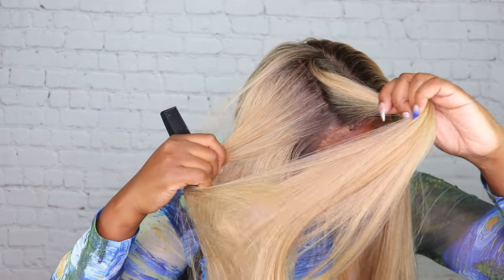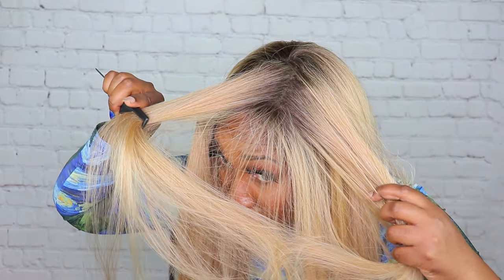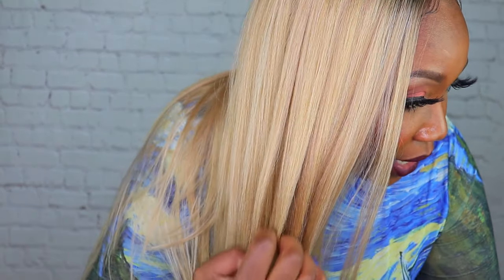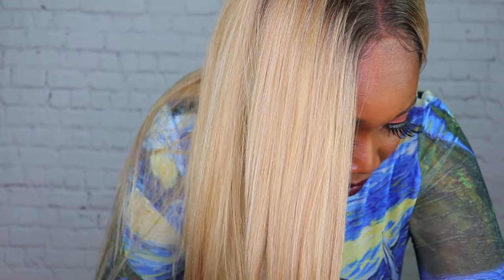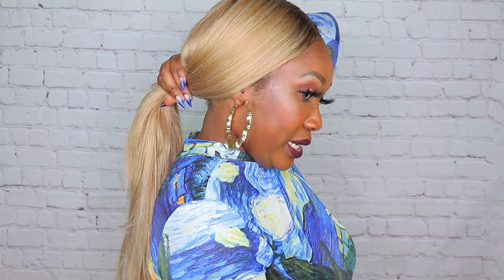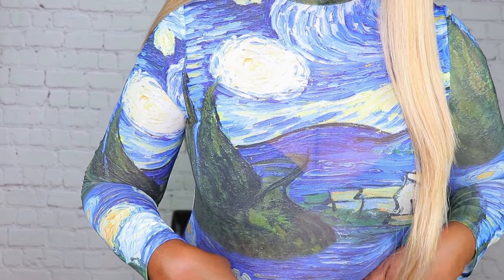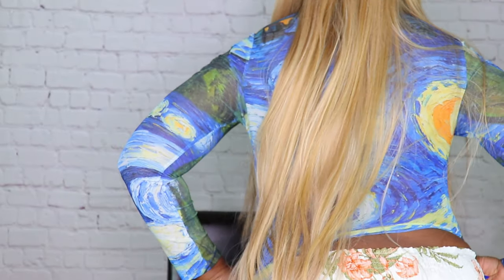OMG! 😱 One of the Best Straight Synthetic Lace Front wigs | Outre SHADAY 32 Perfect Hairline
Today I'm doing a collab With 2 Wig Baes @beautiebymark @tiamarie Called Shades of Melanin on this is probably one of the best straight synthetic lace front wigs I have ever tried Outre  Shaday from the Perfect Hairline Synthetic Lace Wig - collection 32 (13x6 lace frontal) Find out my thoughts 💕 Don't forget to check out these other 2 beauties reviews below⬇️ and tell them Miss  Khrissy sent you! ⬇️

Shear Crop Blue Shirt I'm wearing in video:

Time Stamps ❤
00:00 Intro
00:18 Welcome Intro of ladies  in Collab
02:01 Wig Install
04:54 Wig Deets
06:10 Glueless?
06:45 The Lace Color
07:08 Texture
07:52 Lace Parting Space
08:37 Hairstyles
09:04 Thoughts on Blonde Wigs
09:14 Color Blend
09:54 Density and Length
10:41 Price, Is it worth it?
11:40 Outro

Contacts wearing in video:
TTDEYE Euramerican Grey

Products used in video:

Hot Comb:

Ebin Tint Spray•

Wig Grip without Lace•

Wig Grip with Lace•

Love/Happy Edge scarf

Synthetic Wig Spray•

Got to Be Spray (yellow)•

Got to Be Spray (blue)•

Filming Equipment
Camera (Canon T7i)•

Ring Light•

Soft Boxes•